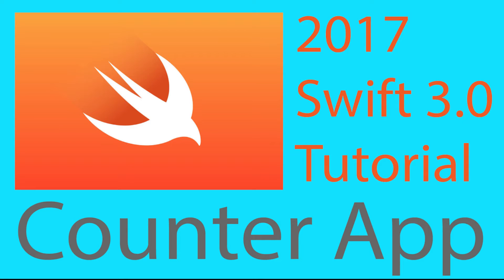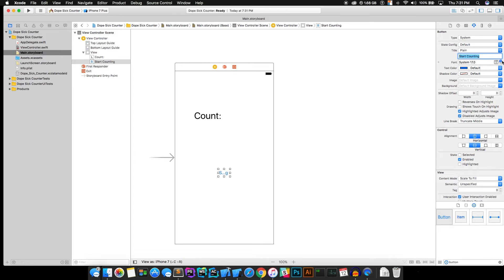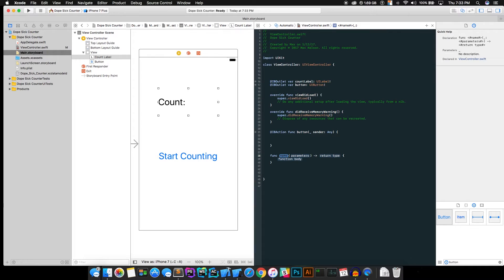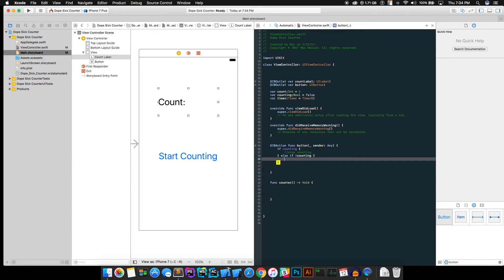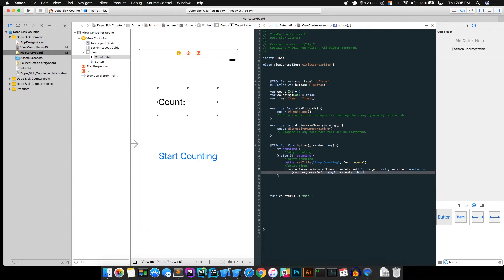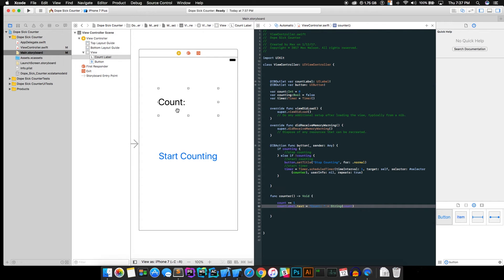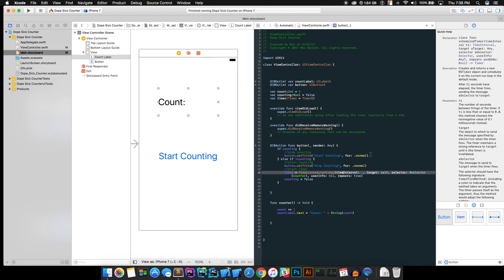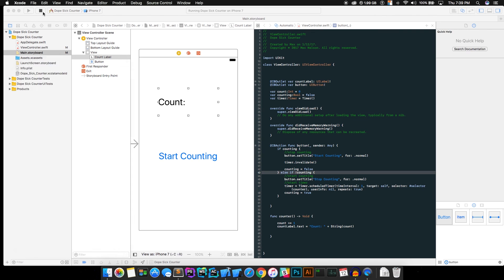How to build a simple Counter App in Xcode using Swift 3.0 (2017)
Counter App  iOS - Swift 3.0 - Xcode 8

In this video you will learn how to create a simple iOS counter app. Though the end product is just a counter app, this video will teach you a few skills that will help boost your start into iOS development!